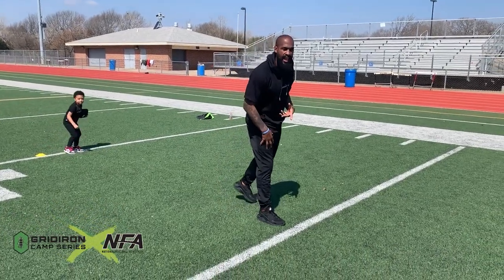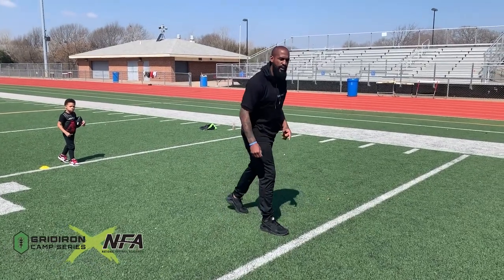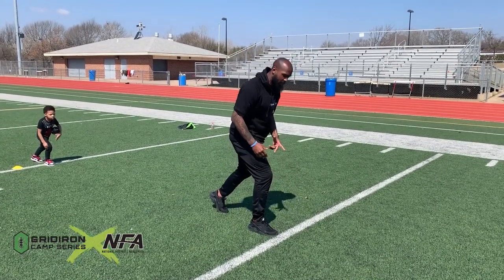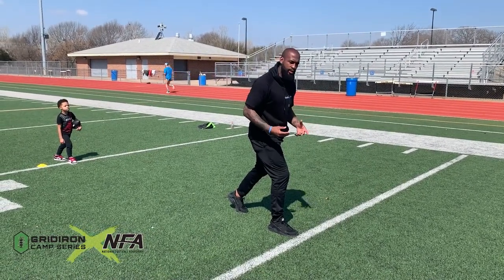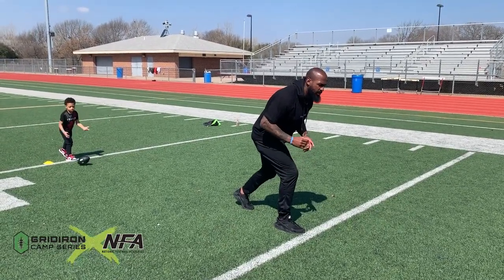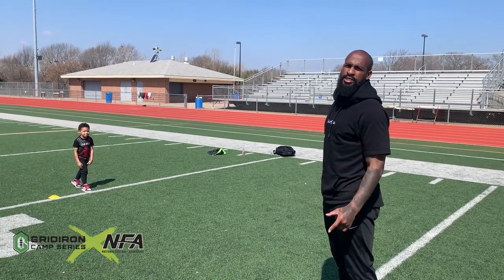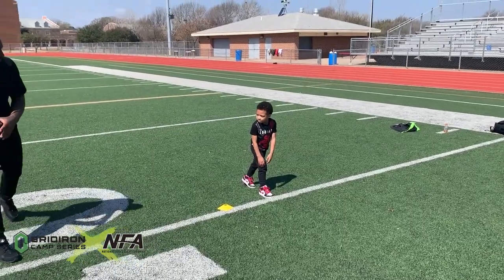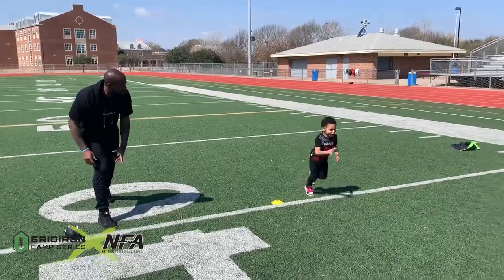Mechanics: Starting our Route | Gridiron Football powered by National Football Academies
Coach Manny Arceneaux instructs on starting a receiver route for Youth Football Coaches working with receivers. For more training info and events, check out the Gridiron X NFA Camp Series